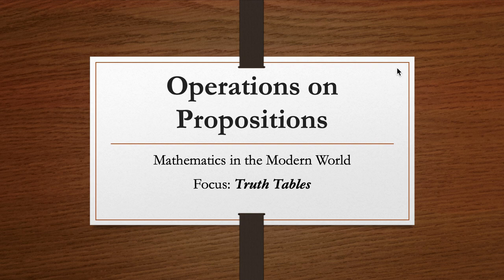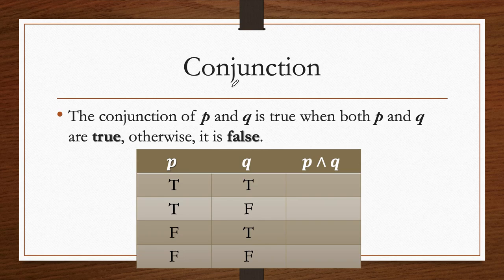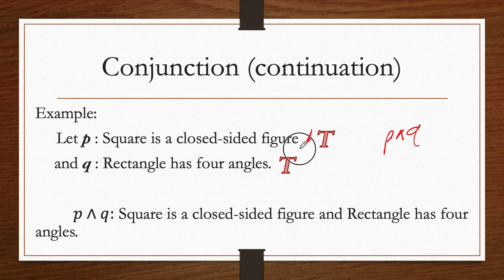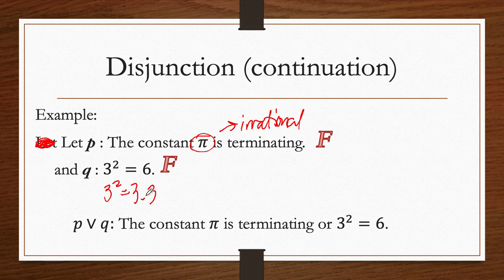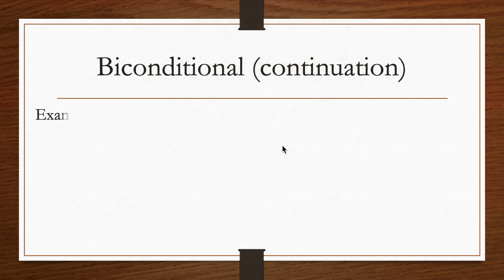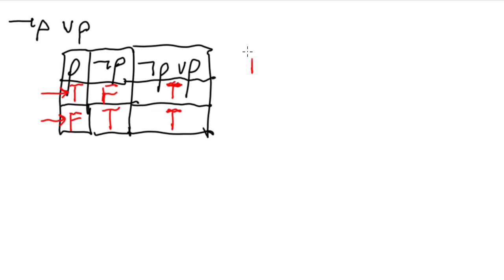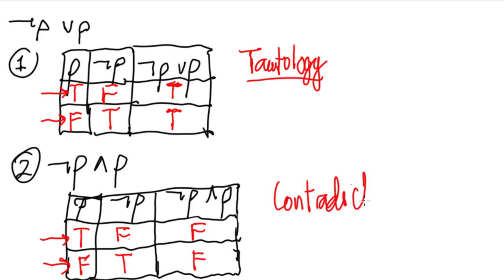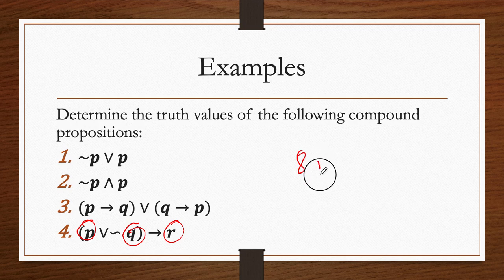Mathematics in the Modern World 6 - Logic - Truth Tables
We now integrate the Truth Tables in the Operations on Propositions. We give a thorough explanation and then empirical examples.